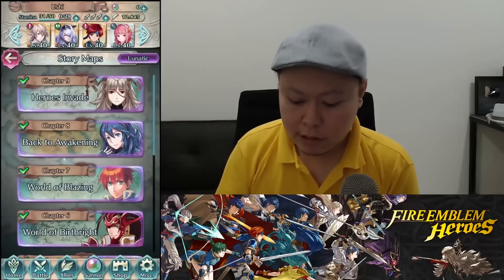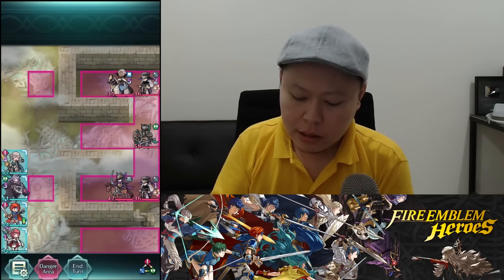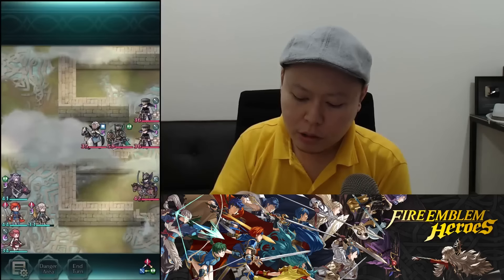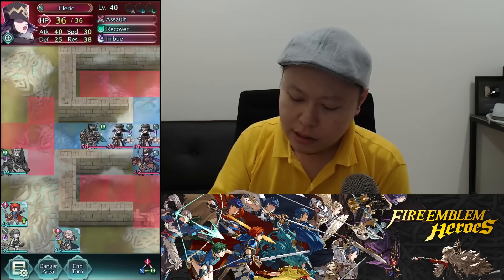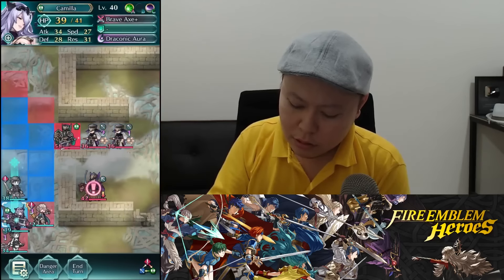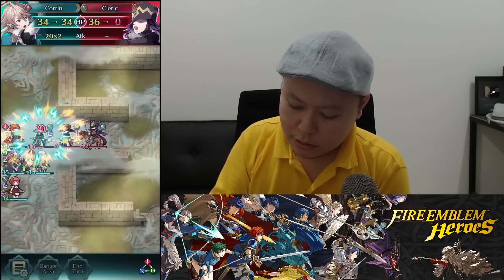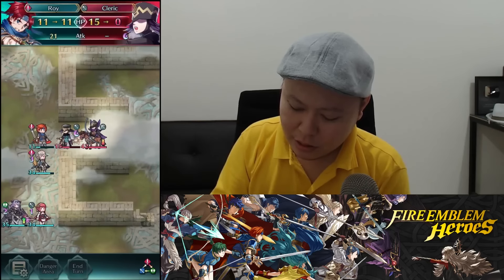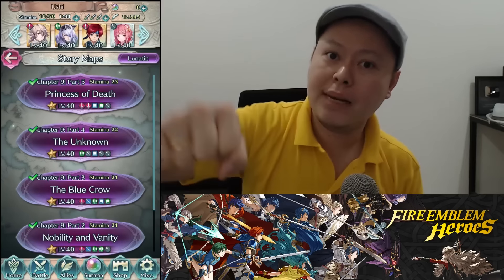Lunatic 9-4 No Dead Unit Clear (Fire Emblem Heroes)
A made by request video about to clear the chapter 9-4 in Lunatic mode. Enjoy the video! :D

「ファイアーエムブレムヒーローズ」